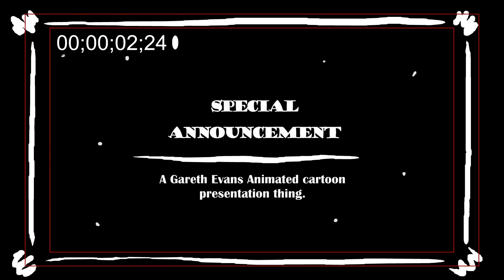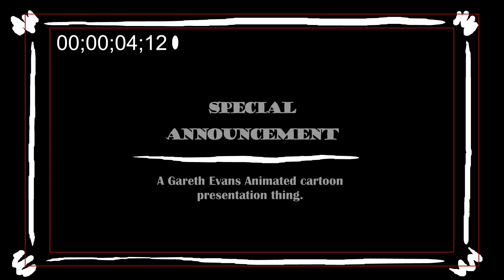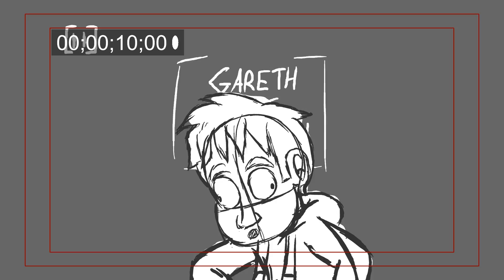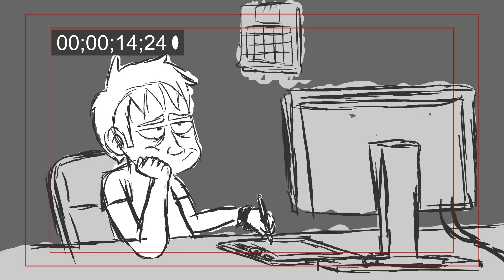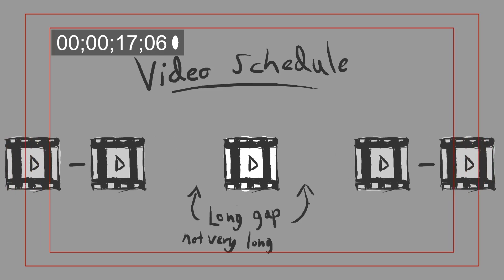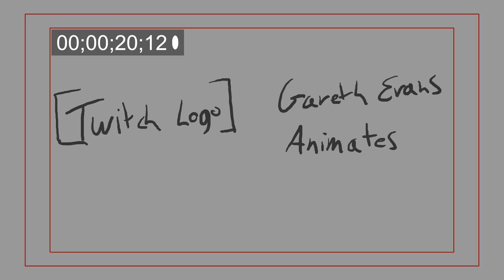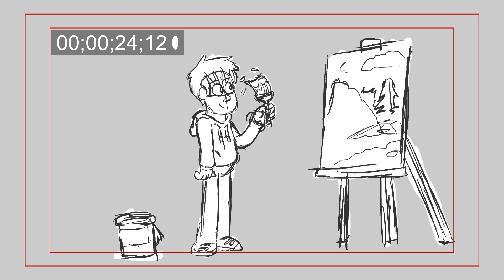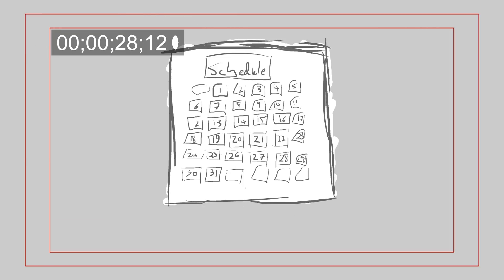ANIMATIC - Twitching To Stream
Animatic Version of UPDATE: Twitching to Stream.

Credits:

Animatic/Voice
Gareth Evans